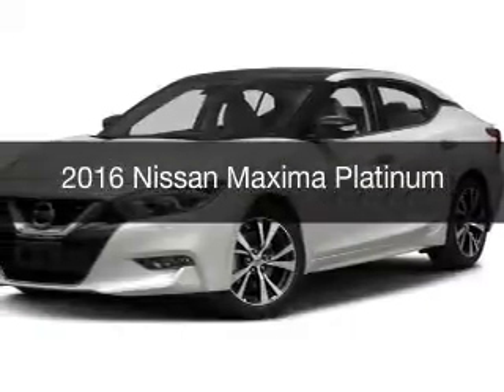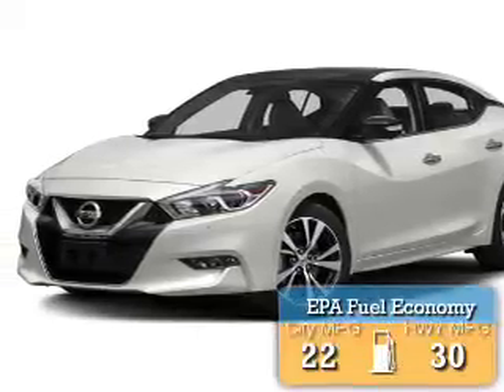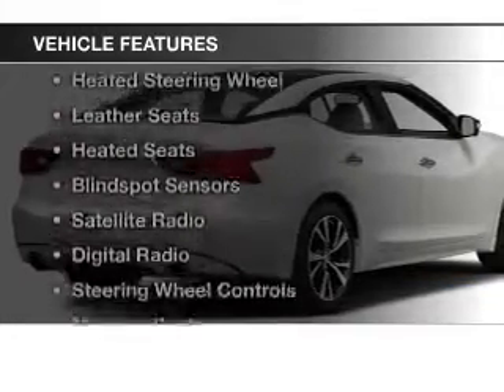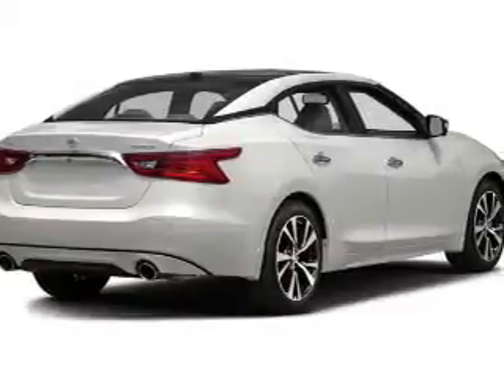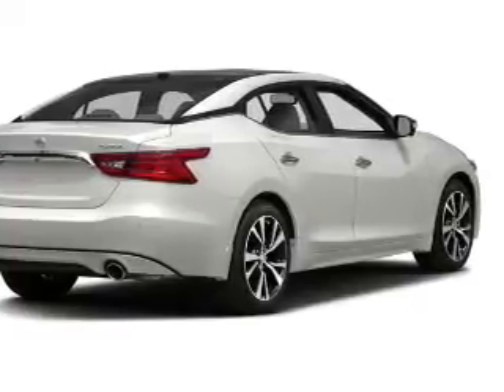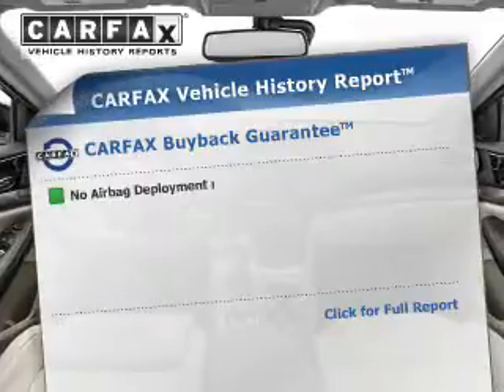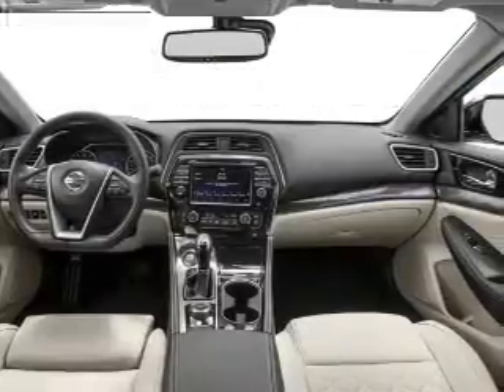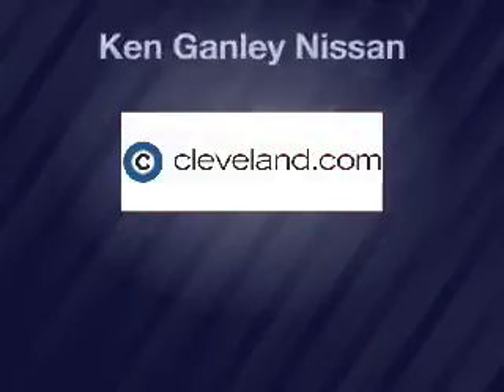2016 Nissan Maxima - MEDINA OH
Year: 2016
Make: Nissan
Model: Maxima
Trim: Platinum
Engine: 3.5 L, 6 cylinder
Transmission:
Color: Black
Mileage: 33
Address:
5180 MONTVILLE DR